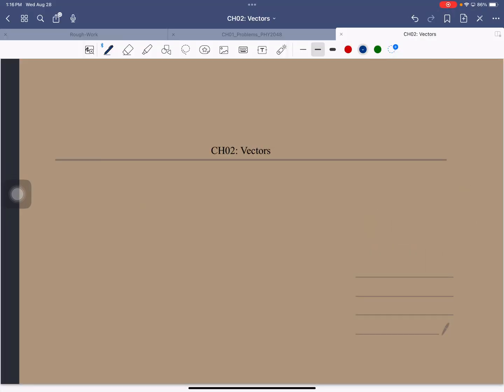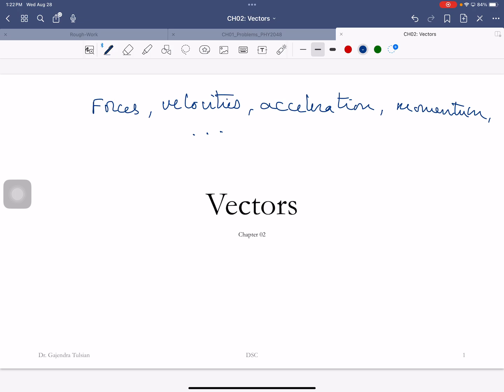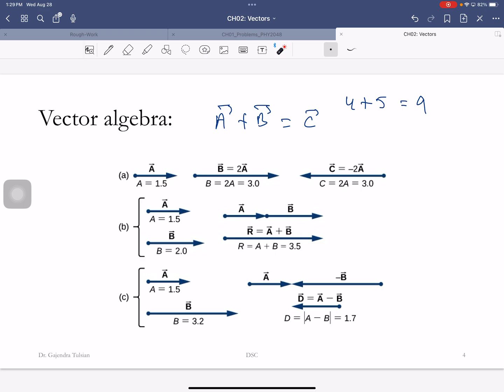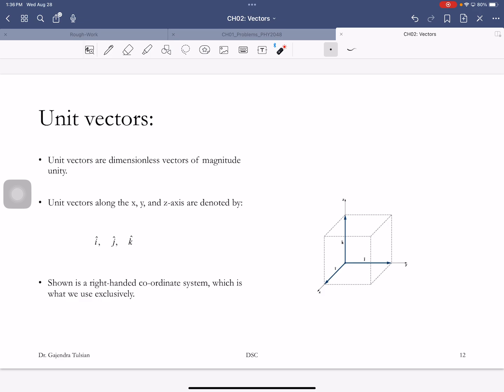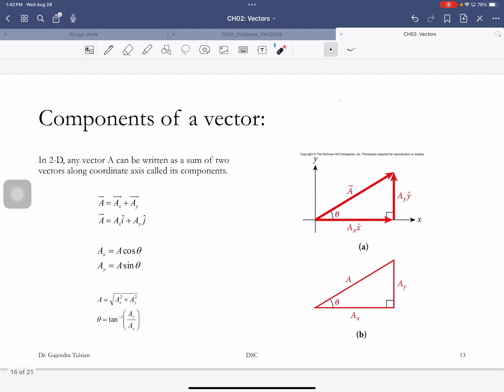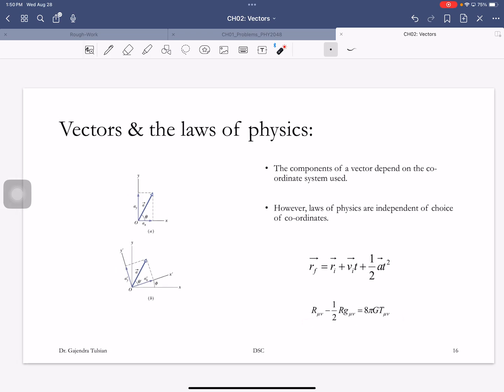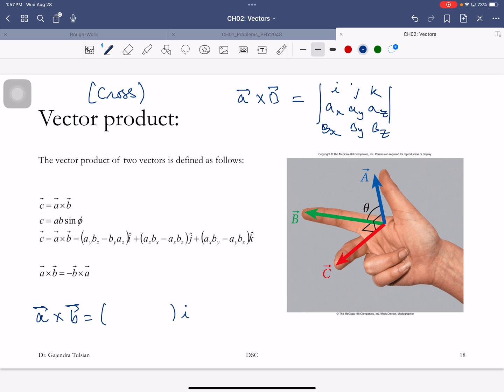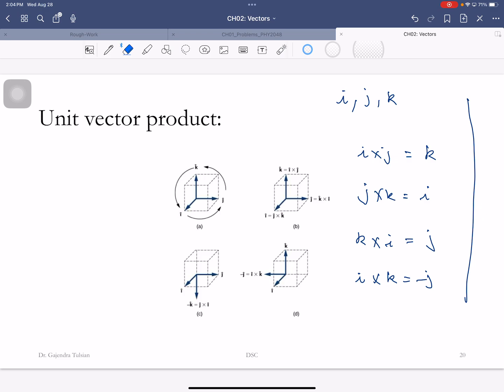PHY2048 CH02 Vectors Lecture FA24